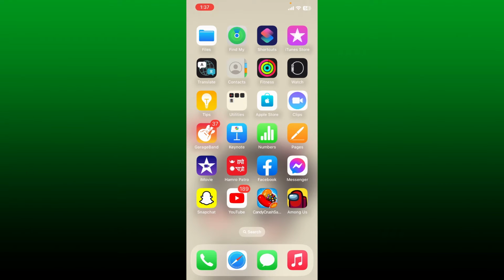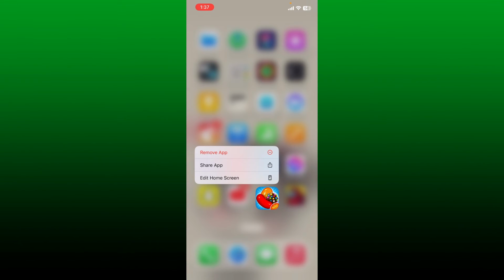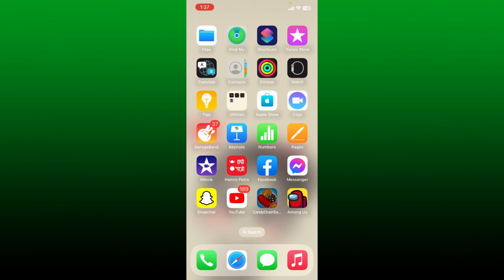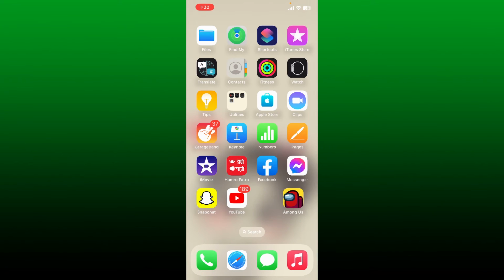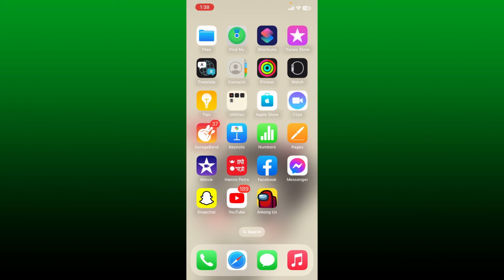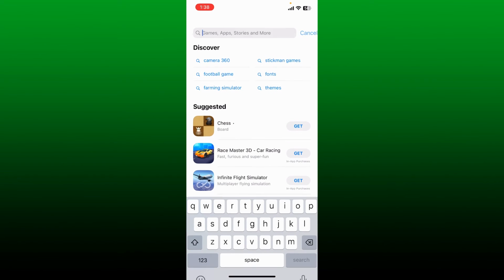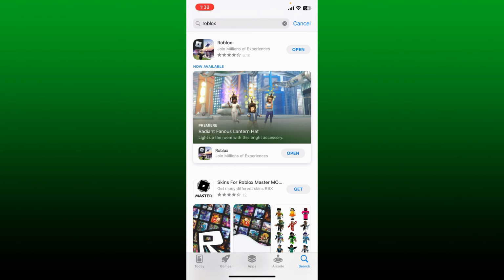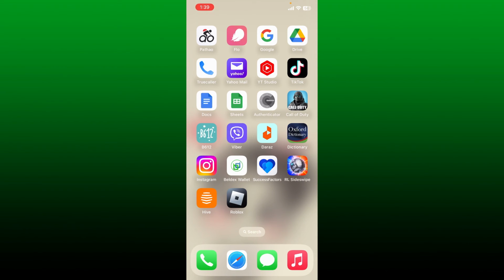How to Fix Roblox Kicking You Out Issue 2023? Roblox Unexpected Client Behavior (SOLVED !!)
Are you tired of constantly getting kicked out of Roblox games? You're not alone! In this video, we'll show you how to troubleshoot and fix common issues that cause Roblox to kick you out. From internet connection problems to outdated software, we'll cover it all. Don't let Roblox frustration ruin your gaming experience - watch this video and get back to playing!